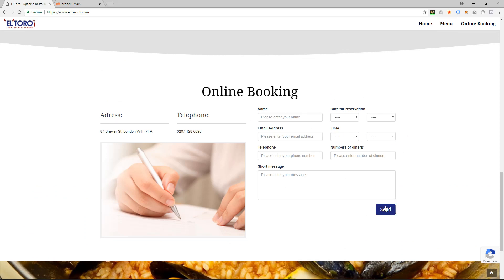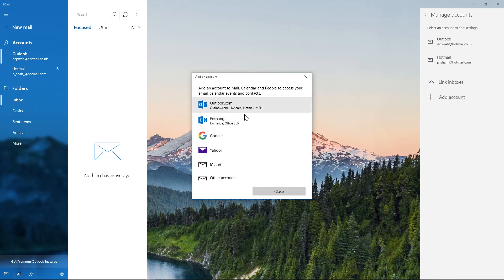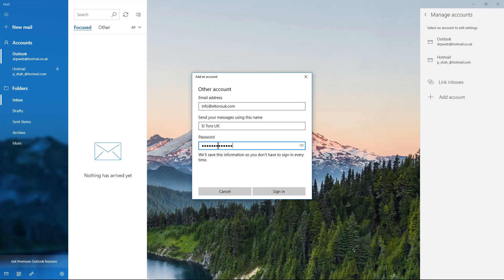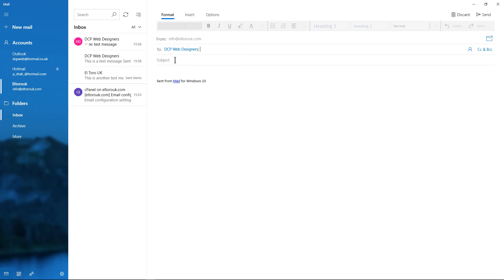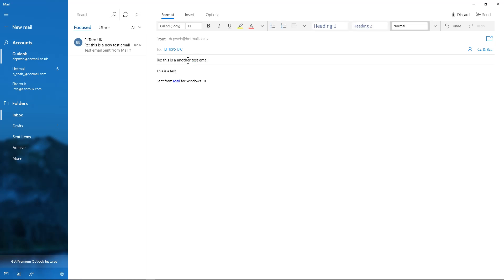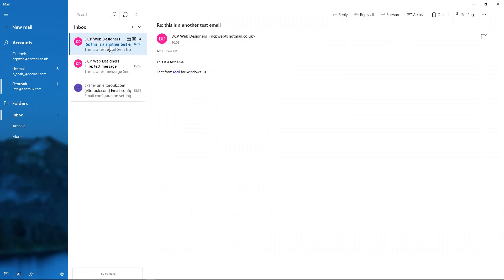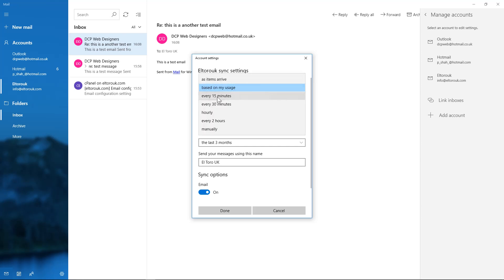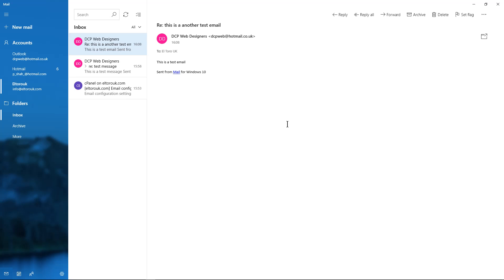How to setup POP3 email account on Window 10 Mail - [ Windows 10 mail app - configure a POP 3 ]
In this video tutorial I will show you how to setup POP3 email account on Window 10 Mail.